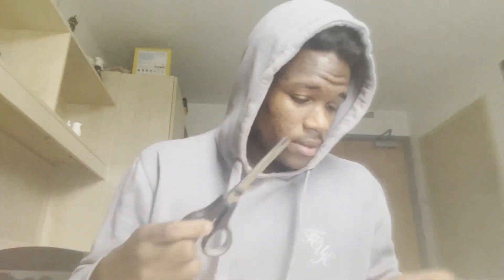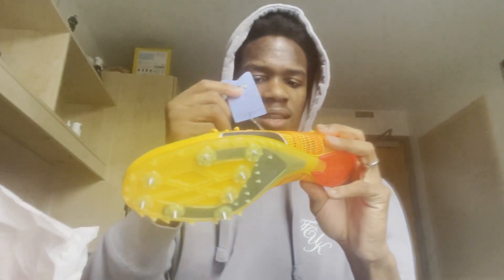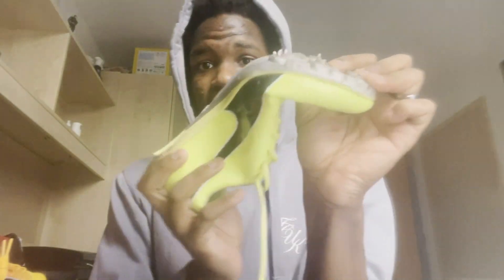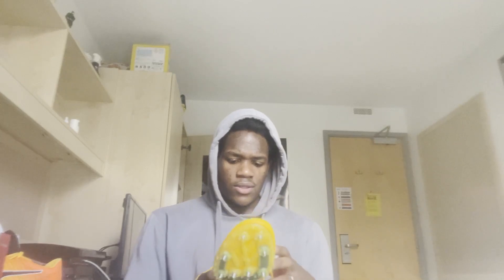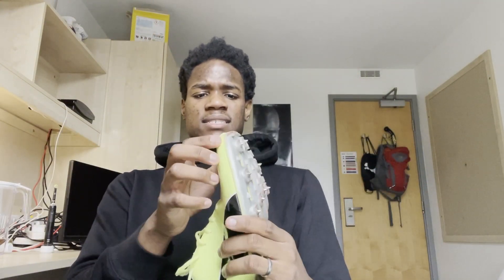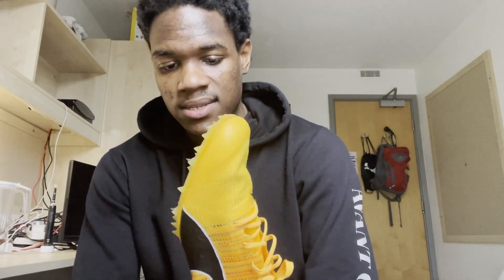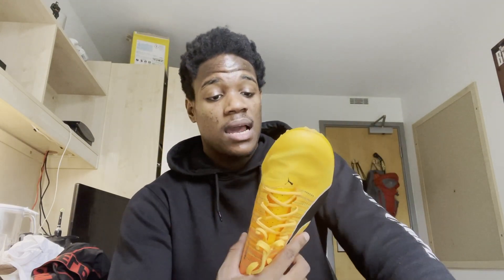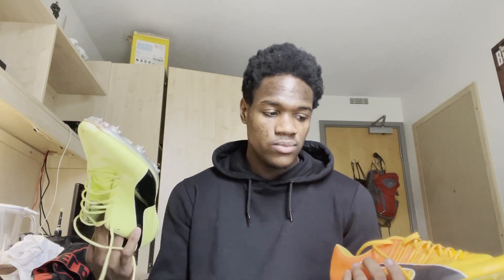Puma Tokyo Spikes Review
In this video I unbox the Puma Tokyo future 4 spikes and compare them to my old ones.

LINKS (unaffiliated)
Best Sprint Spikes

Useful Supplements (£85)

Vitamin D

Omega 3

Accessories (£59)
Resistance bands

Small resistance bands

Tibias bar

Chapters:
00:00 Intro

Got a question you want to ask me? Comment it and I’ll answer
If you got here comment new szn new spikes below for a chance to get pinned